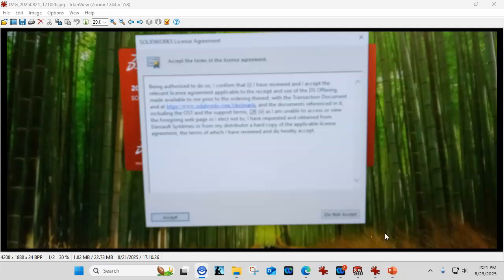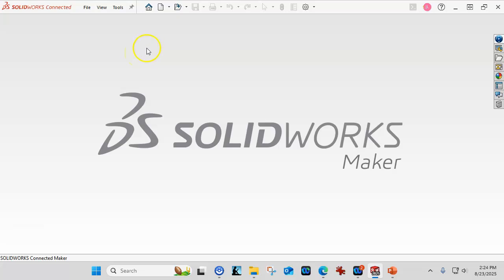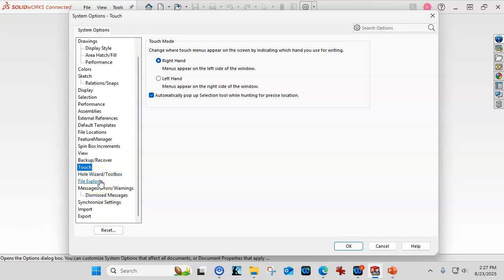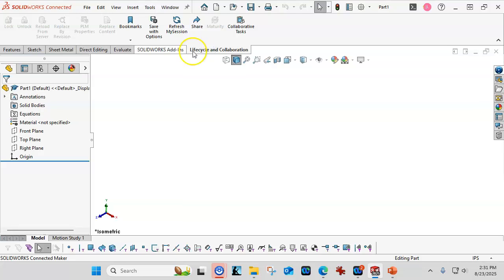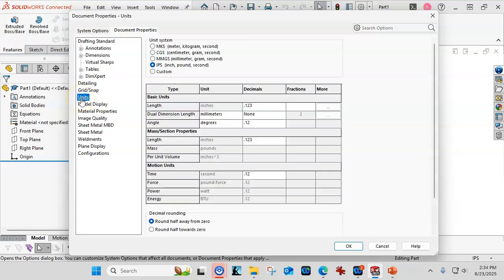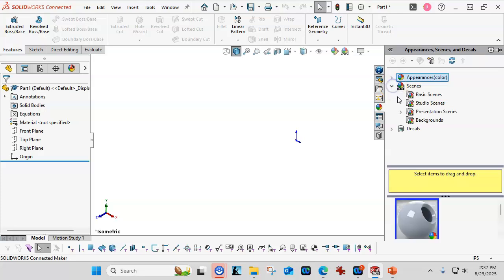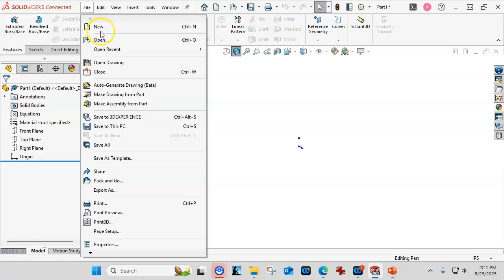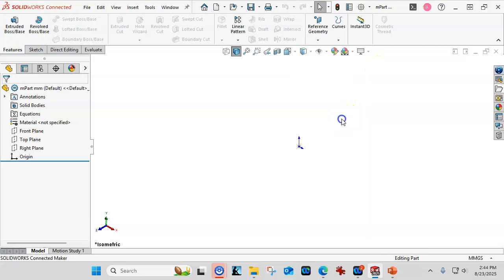20250823 Starting Solidworks First Time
Settings, navigation, controlling your work area, creating part templates for inch and millimeter.